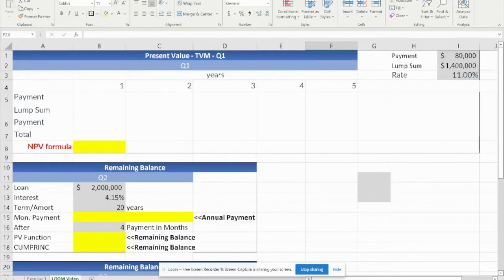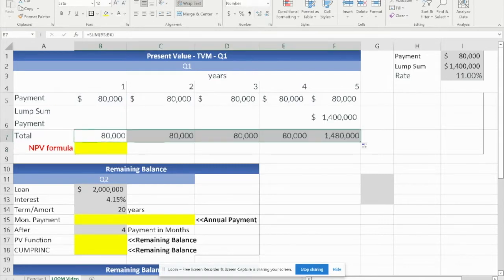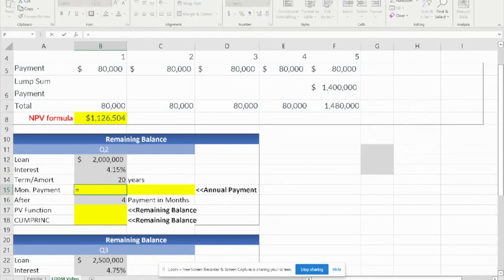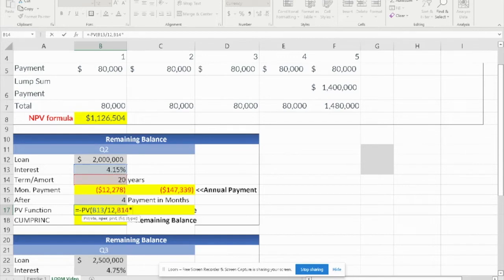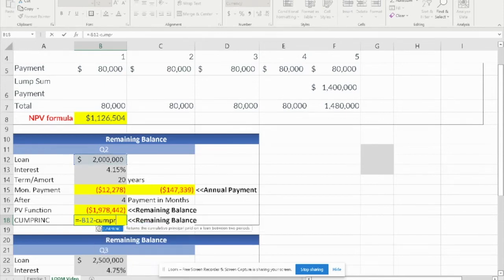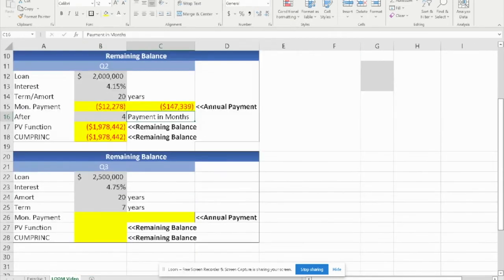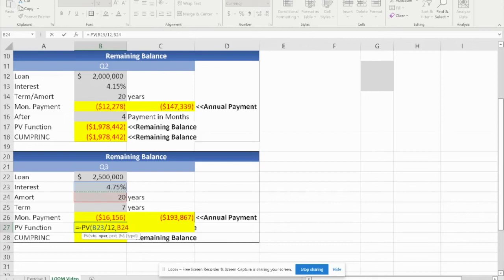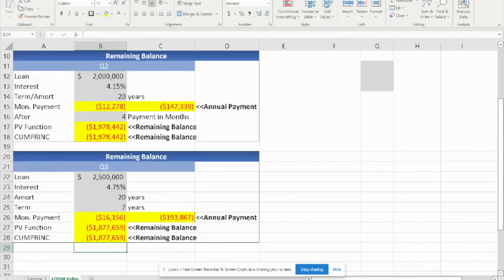Calculate NPV of an Annuity and Remaining Balance of Loans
Leave a comment on Topics you’d like for me to cover.